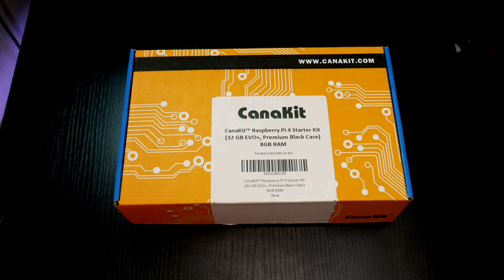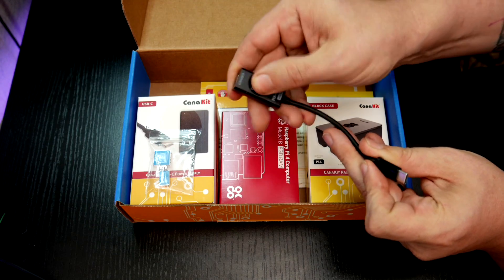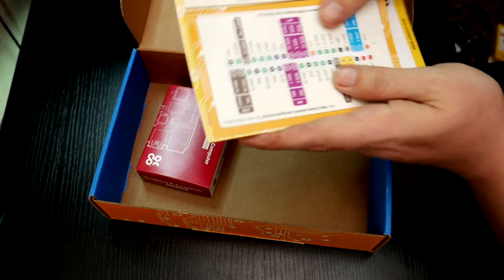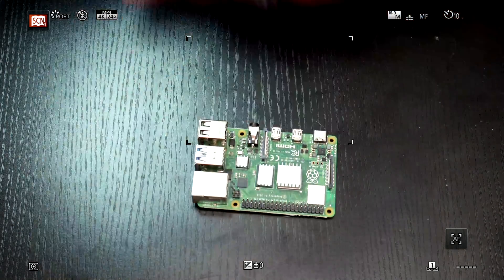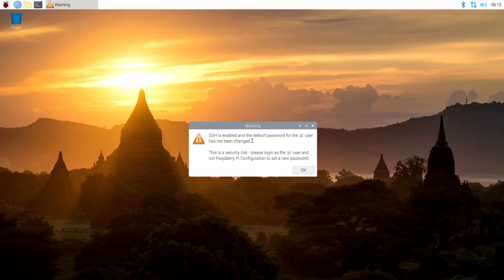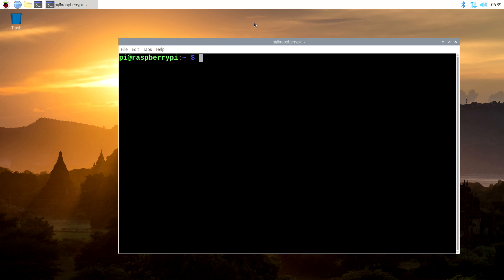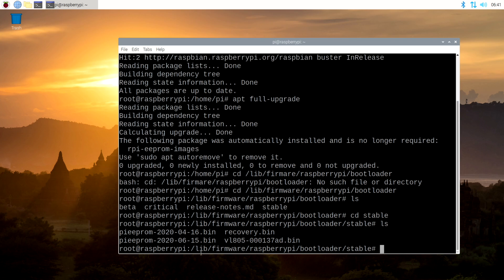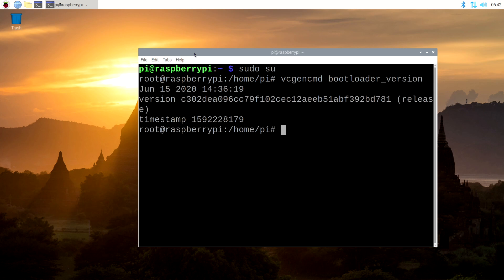Raspberry Pi 4 8GB Unboxing and Firmware Upgrade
The folks over at CanaKit were awesome enough to send me the new Raspberry Pi 4 8GB Starter Kit, so in this video we'll do an unboxing, put the pi in the case, and get logged in so we can update the firmware.

Kit Includes:

- Raspberry Pi 4 (8 GB RAM)
- CanaKit USB-C Power Supply
- Set of 3 Aluminum Heat Sinks
- CanaKit Quick-Start Guide
- CanaKit GPIO Reference Card
- SanDisk 32GB MicroSD w/NOOBS
- Premium Black Case
- CanaKit Fan
- USB Card Reader

By entering this contest, you agree to the terms of the contest and understand that anyone who enters from outside the USA or Canada will have their entries deleted.